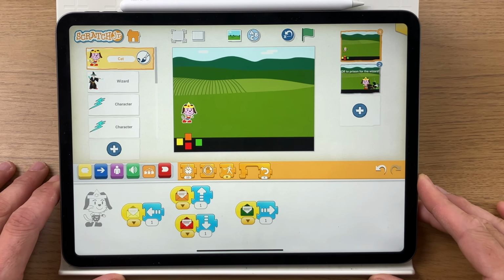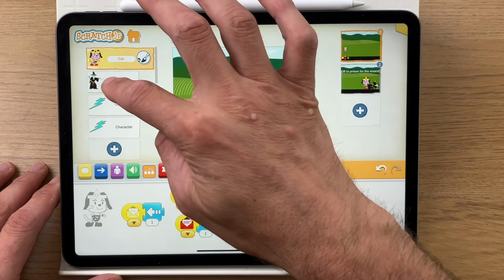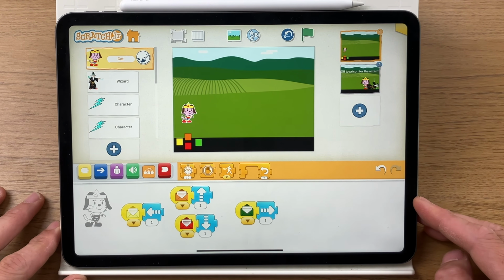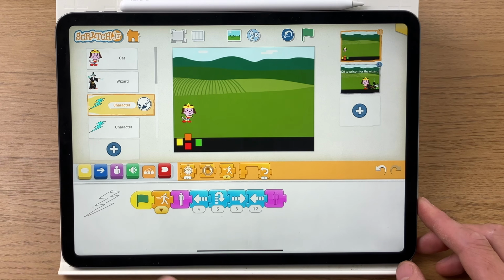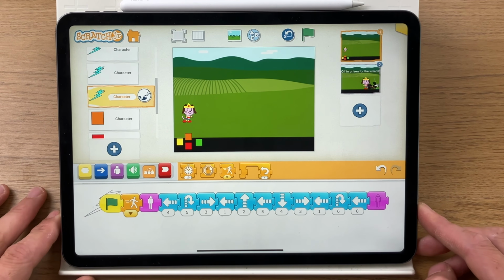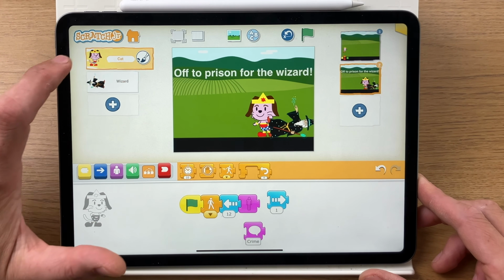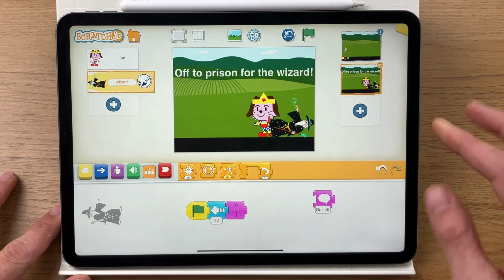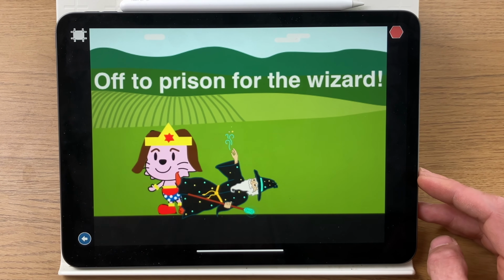How to make a Wonder Woman game in ScratchJr (kids coding tutorial on iPad)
In this kids ScratchJr coding video tutorial, I take you step by step, click by click and show you everything you need to know to create a Wonder Woman game in ScratchJr. Designed for both kids and adults, this video is 100% child friendly, and is designed to be watched at home or in class so that you and the children you teach can create this game realtime.